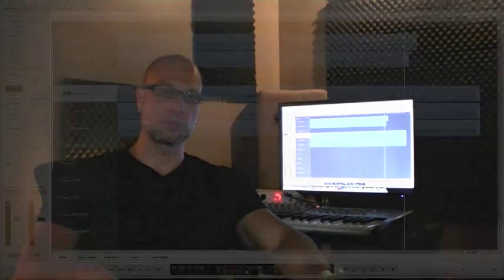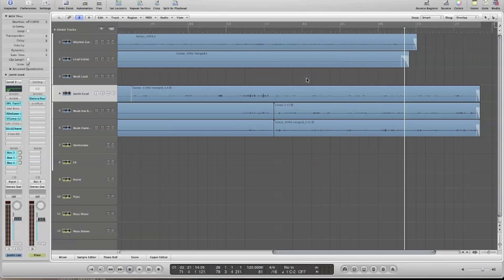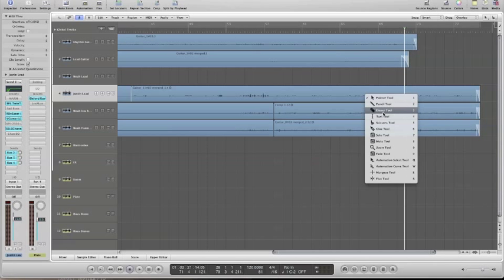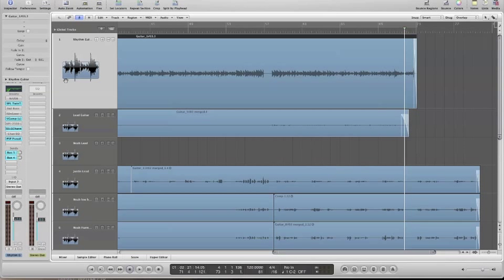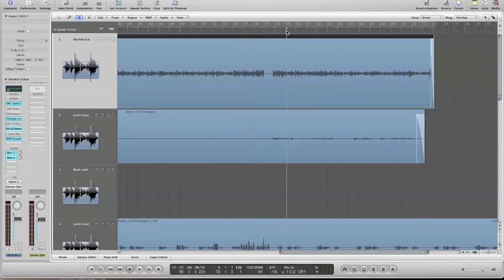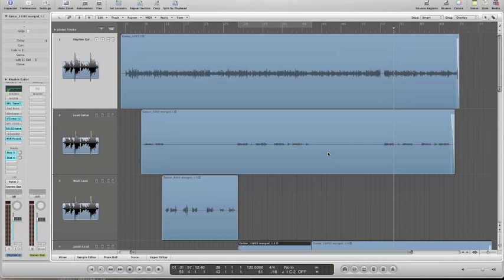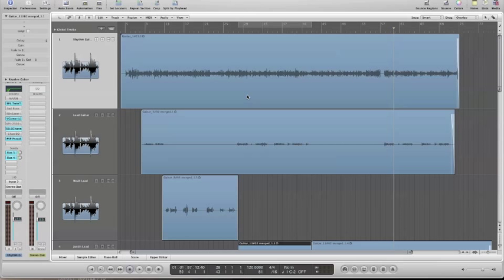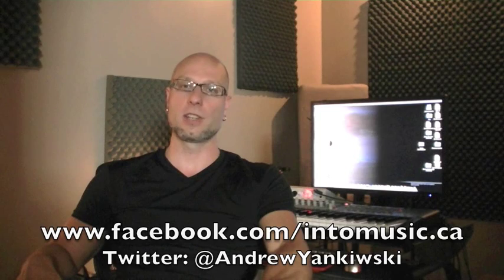How To : Logic Pro 9 QUICK NAVIGATION TIPS - Music Production Tutorial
IntoMusic.ca
Record, Produce, Mix, Master... Be Heard.

This is a series of Audio and Music Production tutorials from IntoMusic.ca - a leading edge audio production training facility.

In This Video:
How to easily and quickly navigate around Apple's Logic Pro 9 Software Studio! Speed up your workflow and get things done quicker with these handy tips and tricks!

Producing your own music like the pros can be a difficult and time-consuming process. However, there are several shortcuts and navigation tricks you can use in Logic to speed up that process and improve your workflow. A faster workflow means more time. More time means more music! It's a Win-Win! Watch this video to learn these tips for getting around in Logic Pro 9.

Audio Training for the 21st Century

Want to learn more about audio production in ANY type of studio software? intomusic.ca is a leading-edge audio production training center. We offer a next generation program of audio training which goes far beyond traditional recording arts programs. We have a decade of experience professionally recording, mixing and mastering audio, so we are well equipped to give you valuable insight into the art and science of audio production.